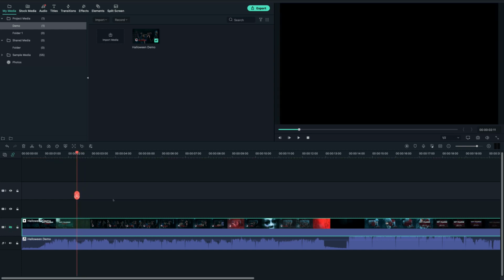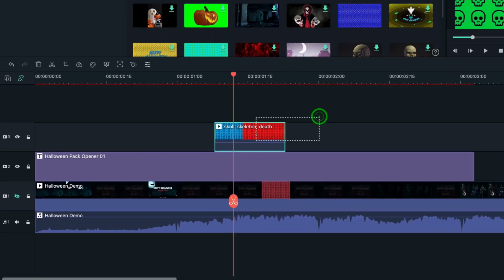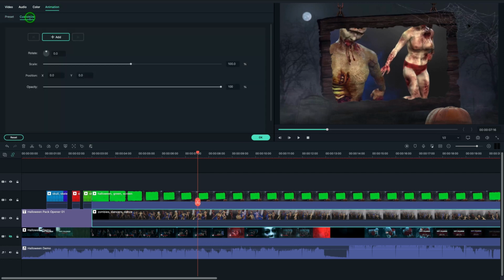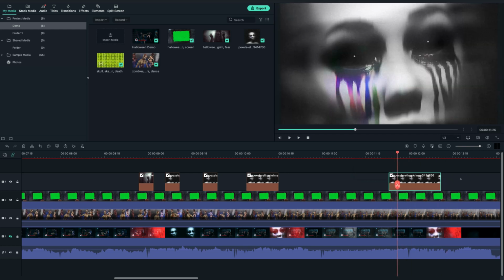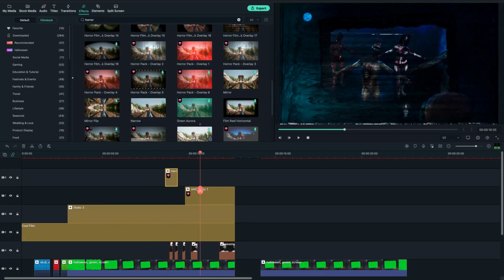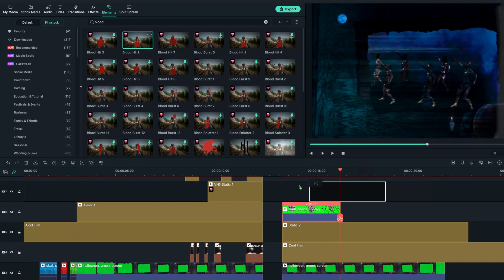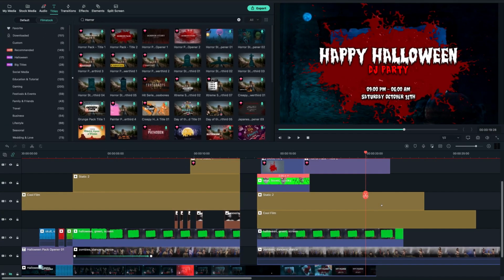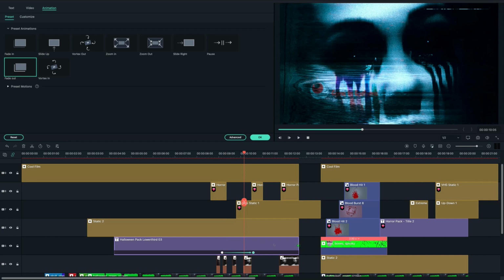Create a Scary Halloween Party Invitation Video | Filmora Creator Academy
Create s scary and creepy invitation video for your Halloween Party.